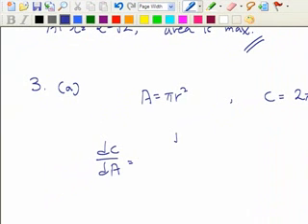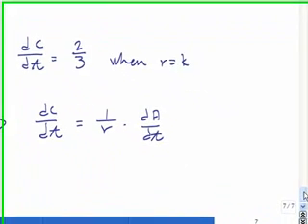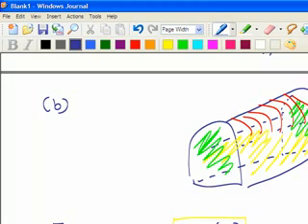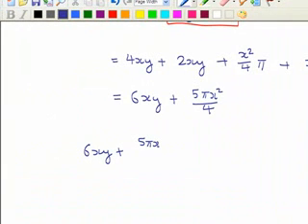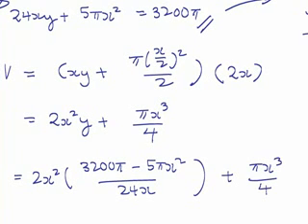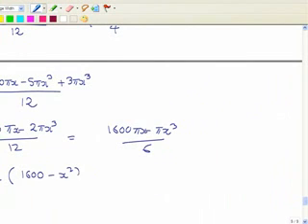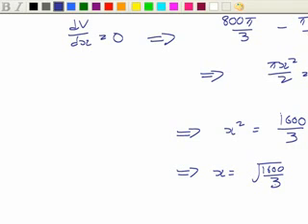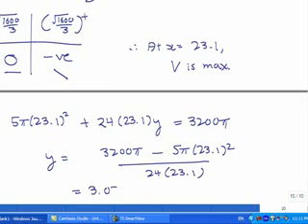Video on differentiation Q3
TeacherTube User: Ngsaytiong